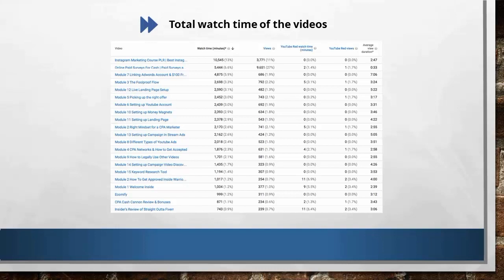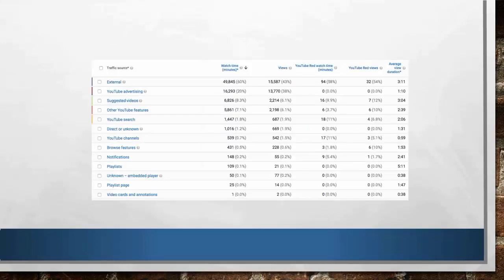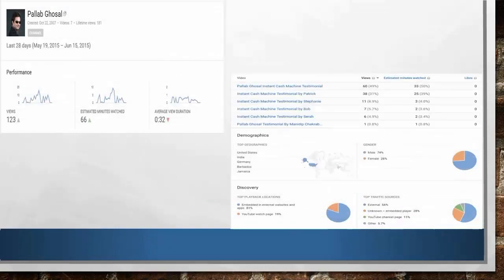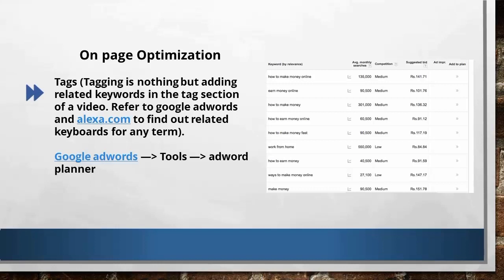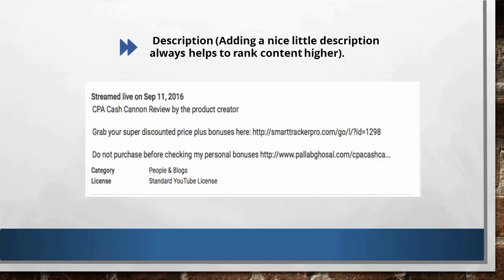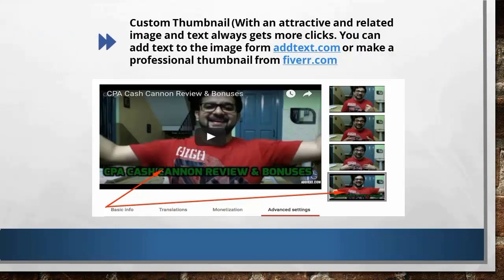How to earn money video marketing 2022//what is digital marketing 2022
How to earn money video marketing 2022